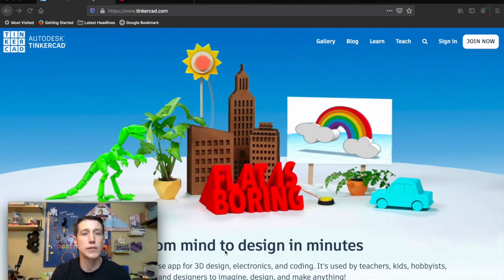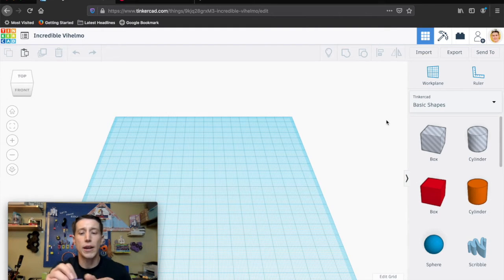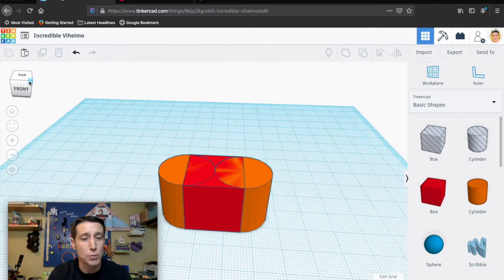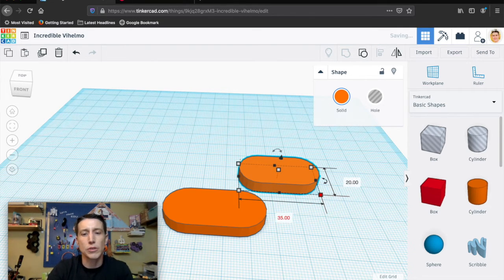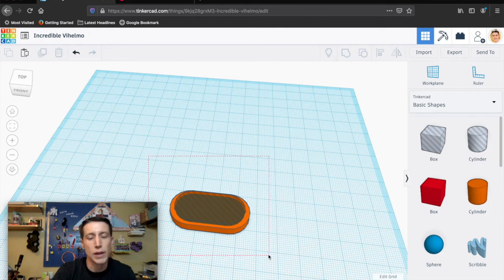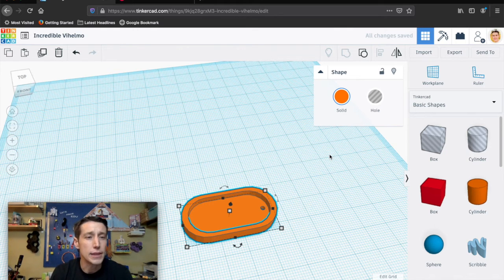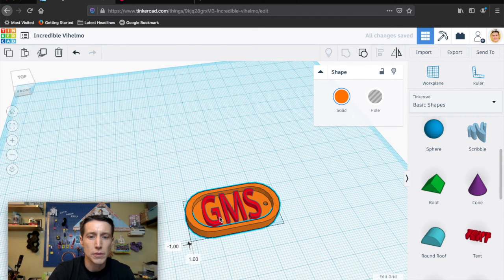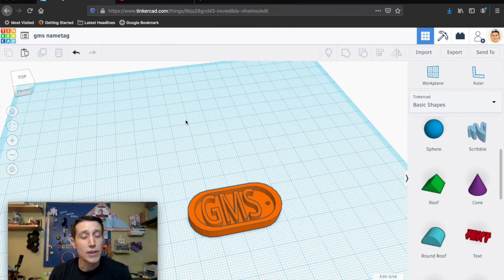3D Design Tinkercad Name tag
Learn how to 3D design your own custom made name tag using Tinkercad and get them ready to be 3D printed.